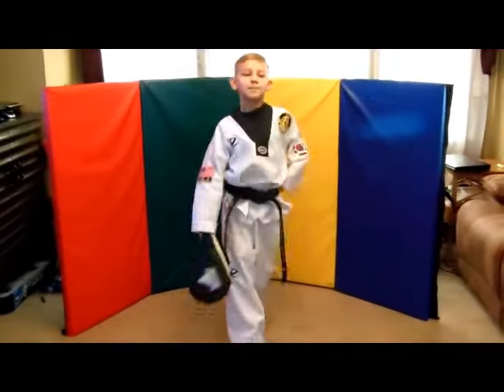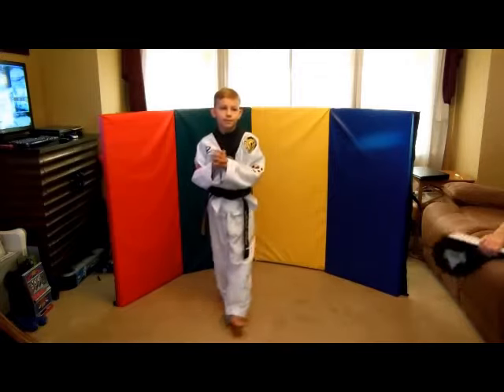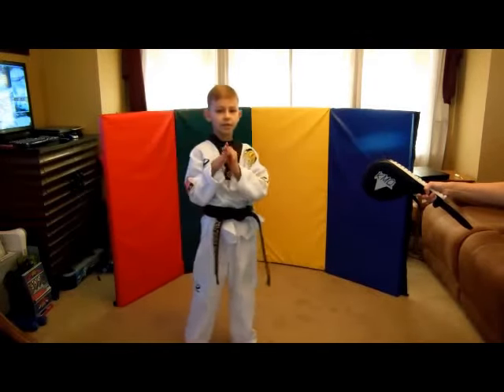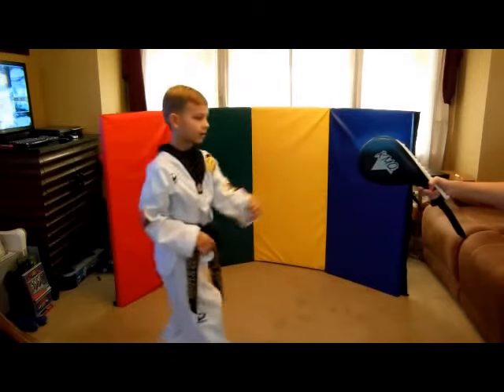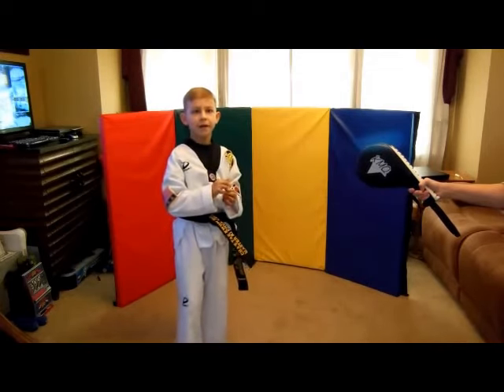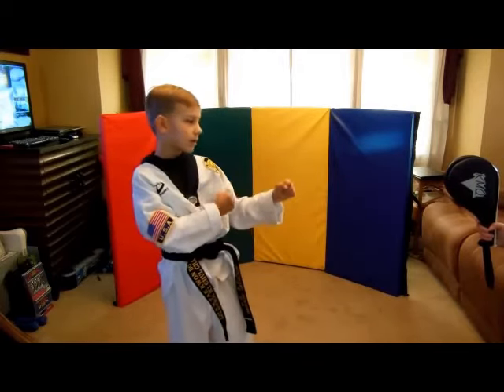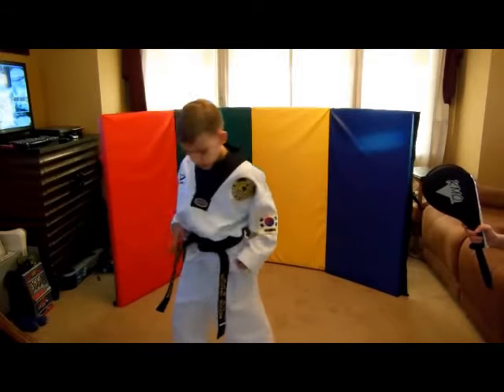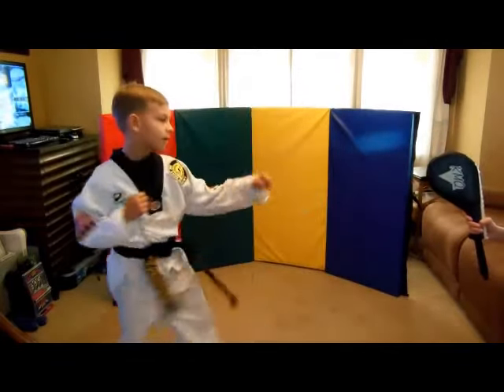Michael Binner 7 year old Black Belt Tae Kwon Do